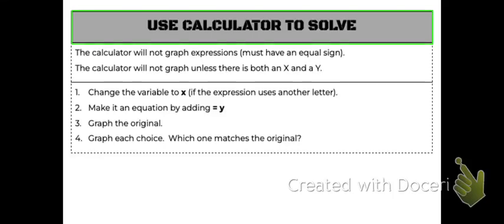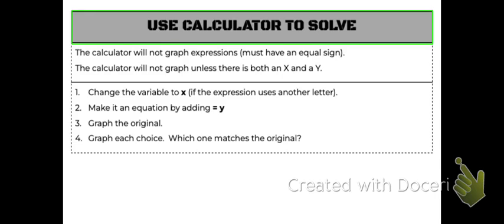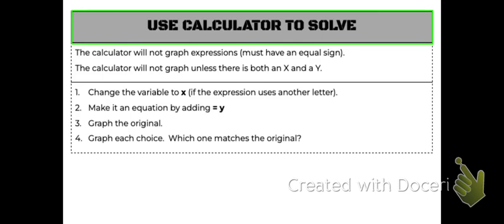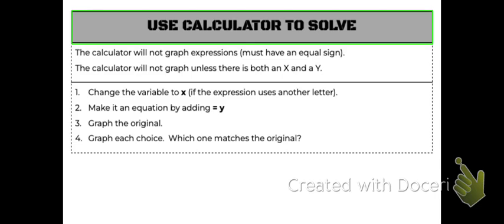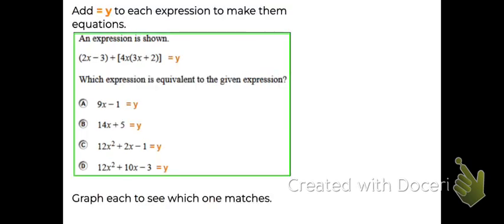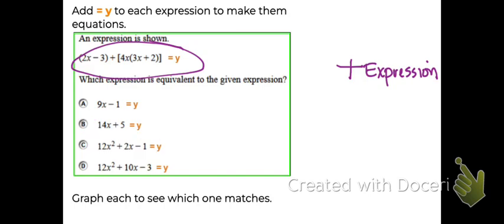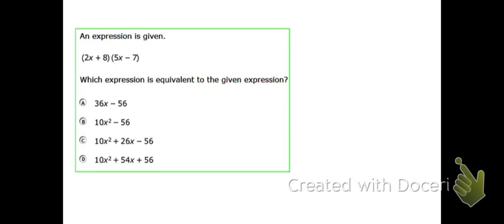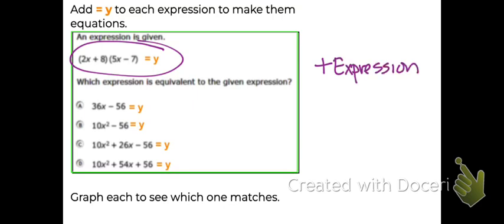STQ3 Equivalent expression